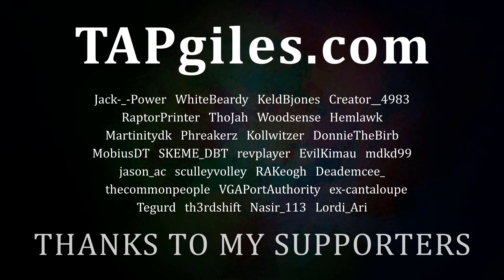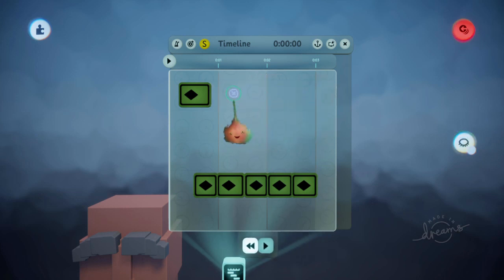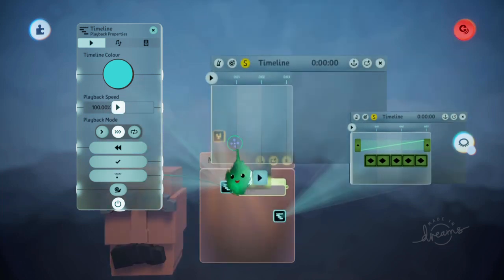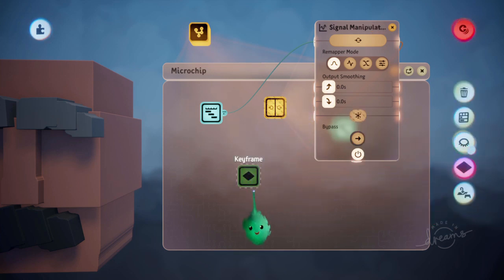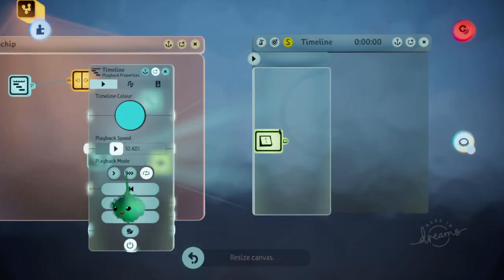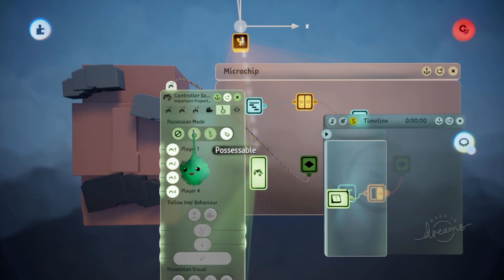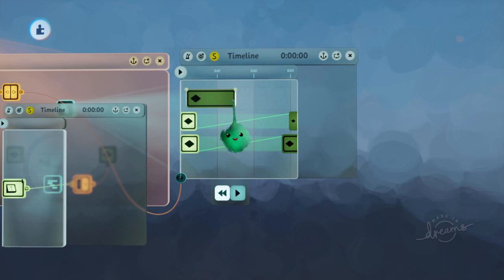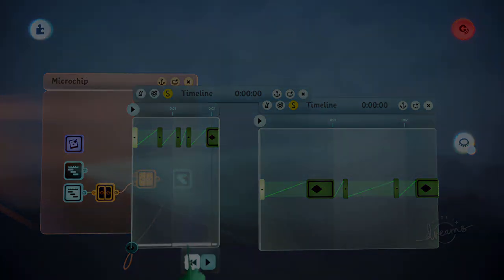Stop Motion | TAPgiles Dreams Tutorial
A load of tips and tricks for making stop-motion animation, including how to make any timeline play as if it were in stop-motion.

Demonstration and setup - 0:00
Keyframing each frame - 0:47
Doubling up the frames - 2:13
Using a proxy timeline to control the timing of another timeline - 3:21
Freezing playback periodically - 5:28
Controlling the frame duration over time - 9:35
Turning any recording into stop-motion - 11:37
Keyframing frame speed - 12:29
Stop-motion sculpts - 13:15
Affect frame speed in the timing timeline - 14:57

The method used in this video to "freeze" the current frame actually lets the values through for 2 frames and then freezes, making them shift a bit each time the freeze is updated. Instead you can use the method and element spoken of here to get it frame-perfect (I wanted to keep this focussed on the technique itself.)

- Get early access to 9+ hours of tutorials with the Learner tier or above